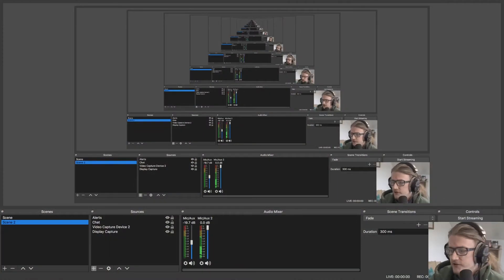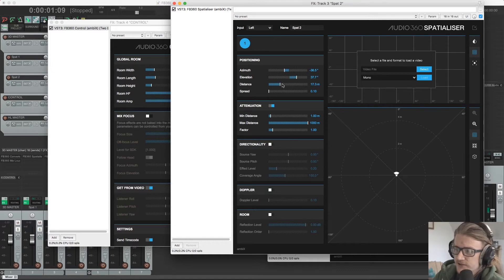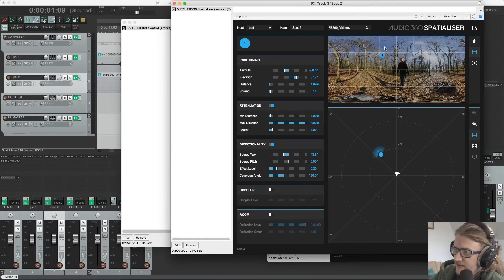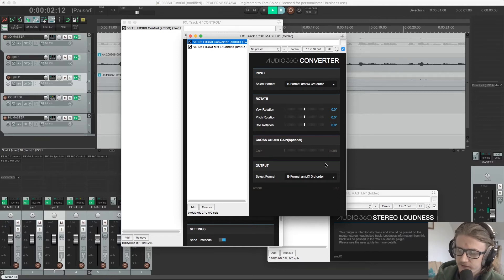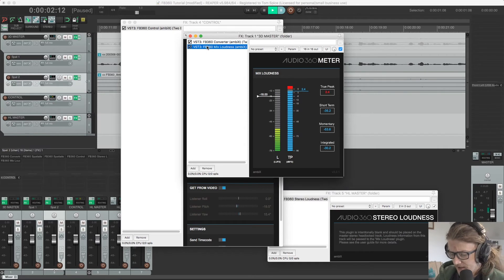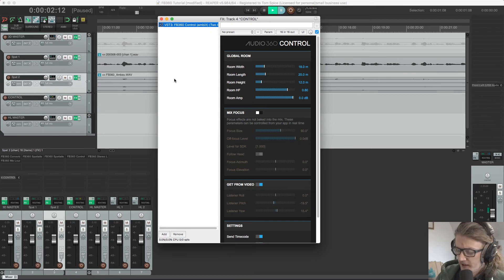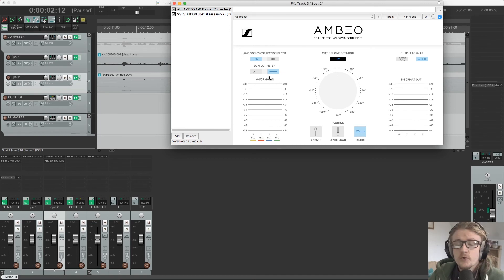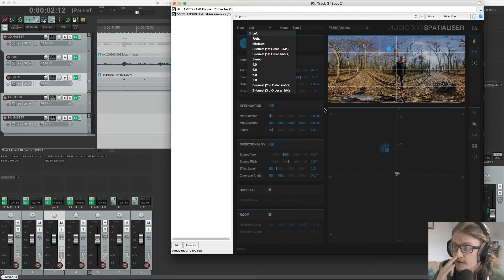Facebook 360 Spatial Workstation - Part 5: The Plugins in detail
A detailed overview of all the plugins included in the Facebook 360 Spatial Workstation